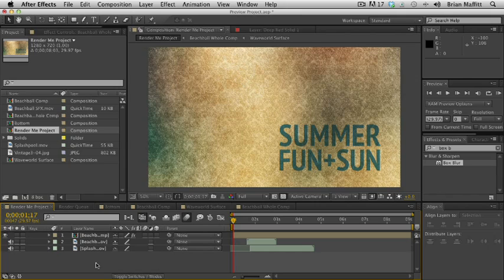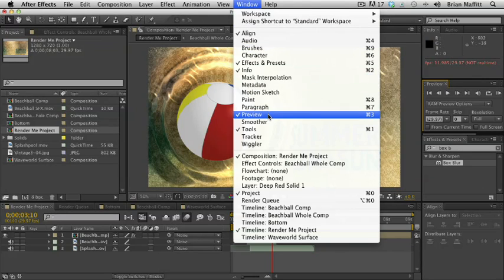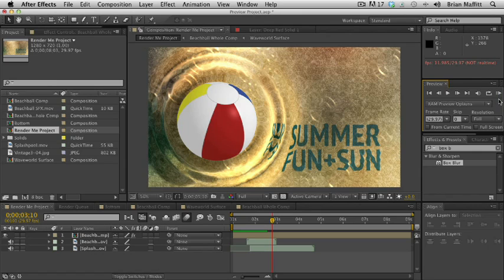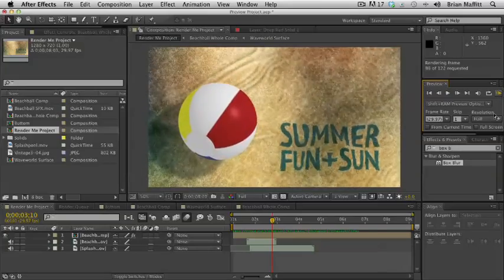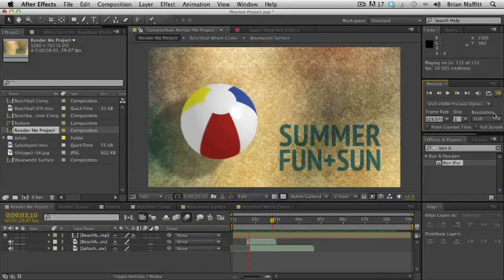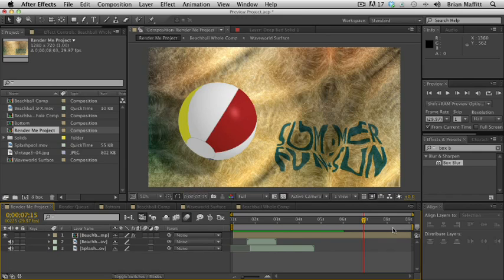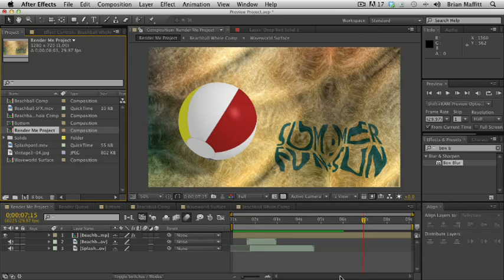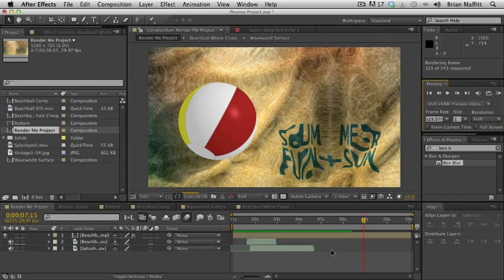Adobe After Effects Total Training - 5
after affects - adobe - videos